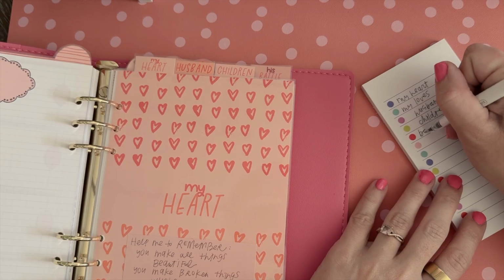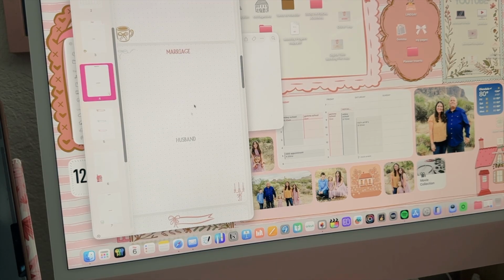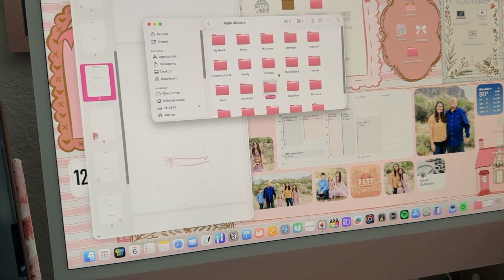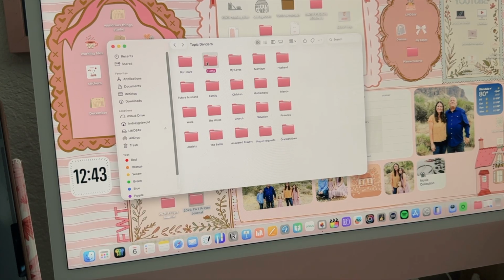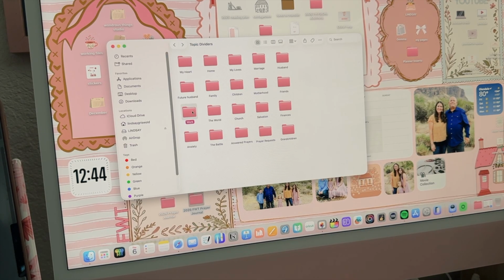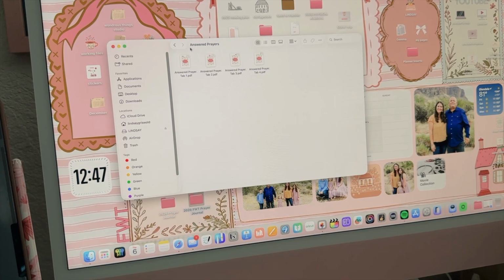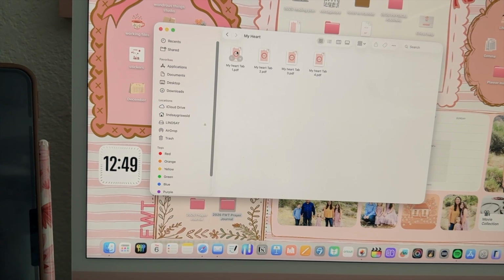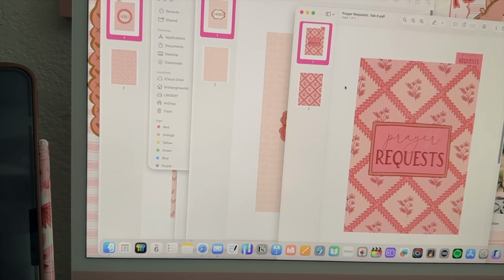PRAYER JOURNAL // Choosing my 2026 Topic Dividers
This prayer journal is only available in the studio right now

It will be available for purchase in my shop later in November.